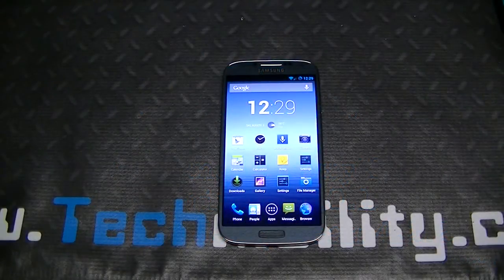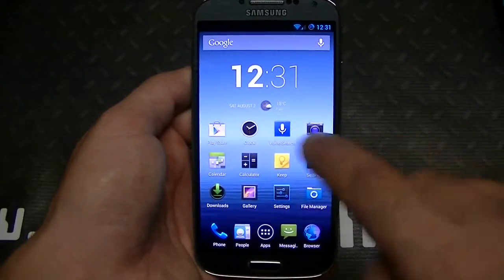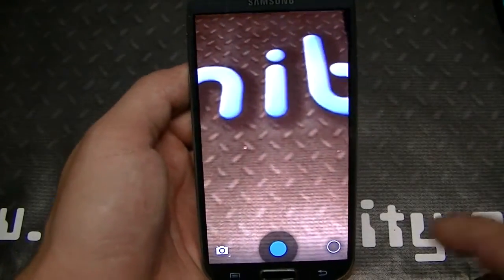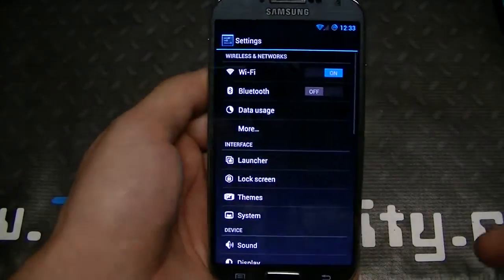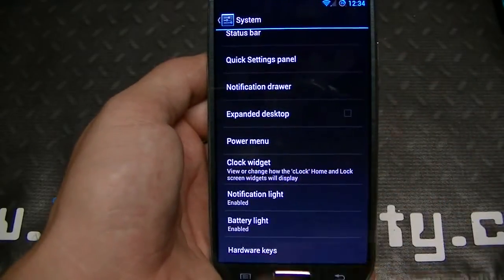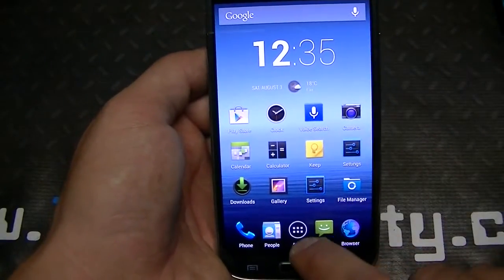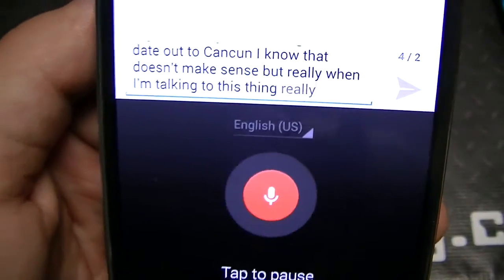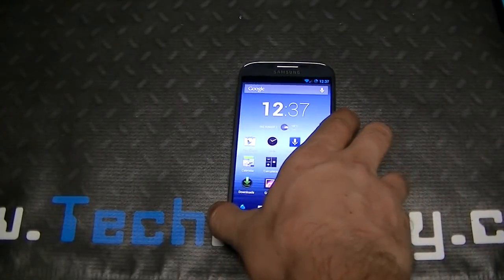Samsung Galaxy S4 running CM10.1 Android Jelly Bean 4.2.2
Showcasing CM10.1 Android Jelly Bean 4.2.2 on a Samsung Galaxy S4 (running on T-Mobile).

Samsung Galaxy S4 google android jelly bean 4.2.2 cm10.1
cyanogenmod root rom krazygreen tech tmobile t-mobile 4g